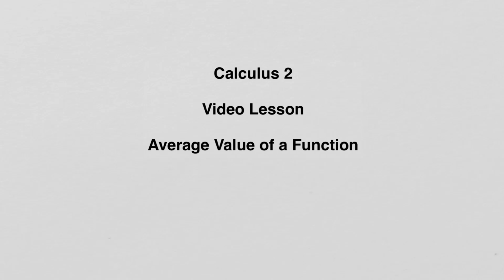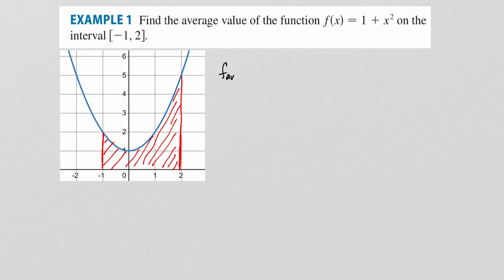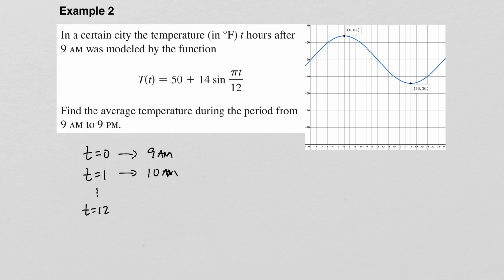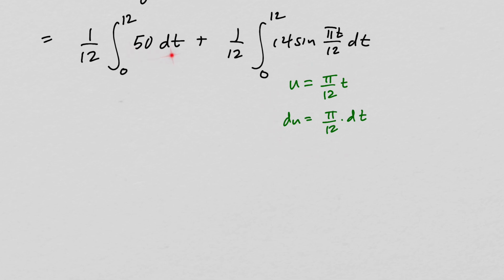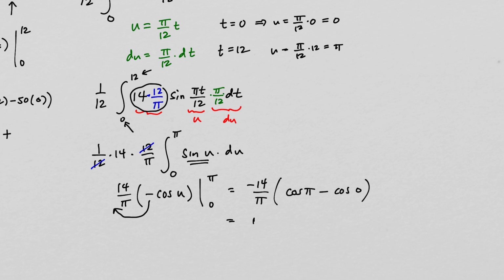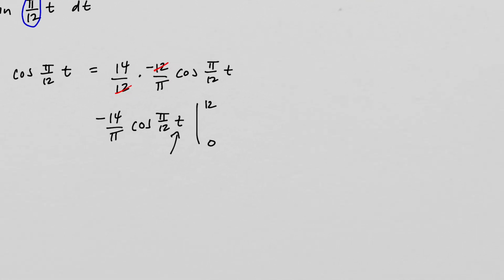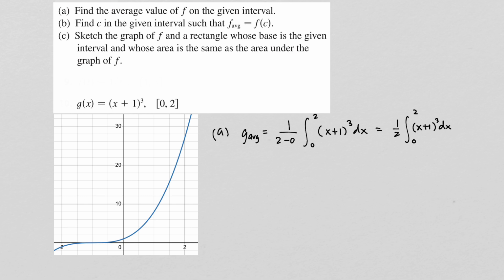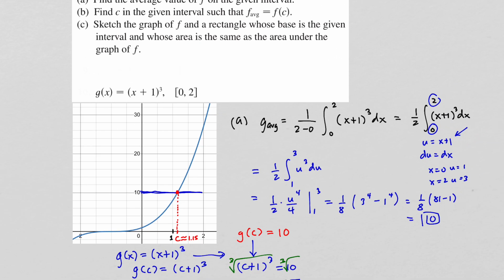6.5 Average Value of a Function